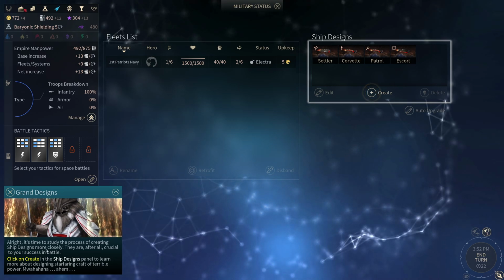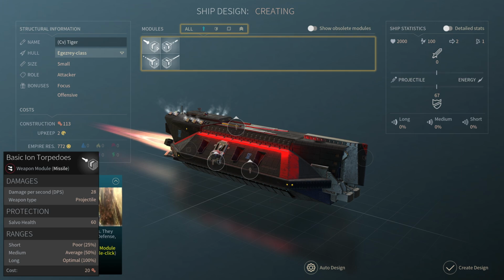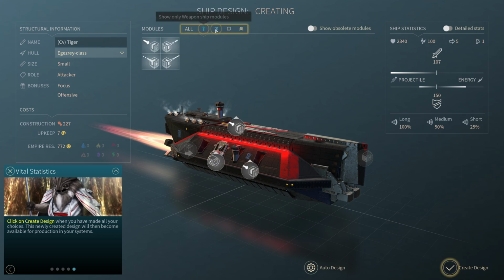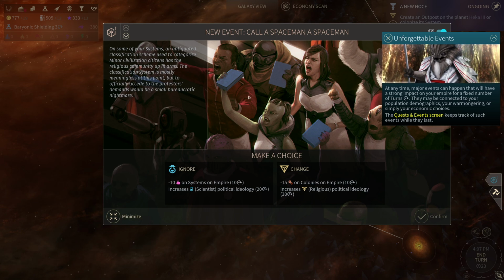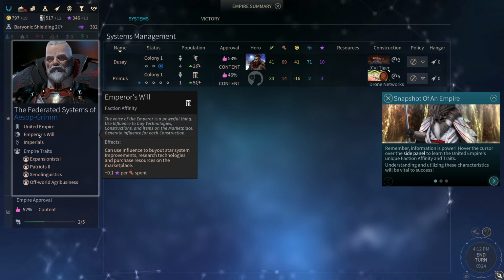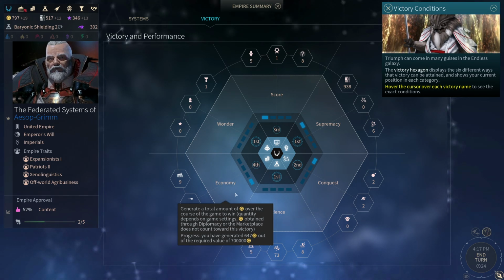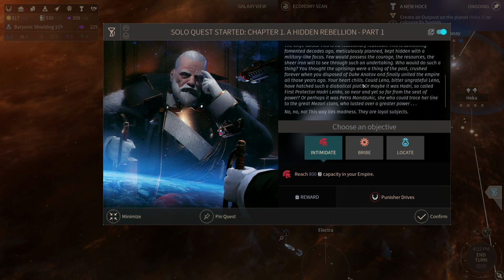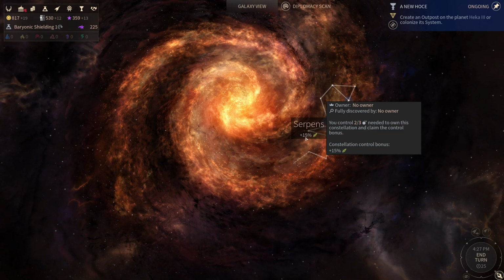Endless Space 2 Tutorial (Ep. 05)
Join me as I attempt to learn this game via the tutorial for Endless Space 2. ES2 is a direct competitor to Stellaris, and is categorized as a 4X Strategy Game. It has gorgeous visuals, a captivating storyline, diverse factions that truly play radically different, and even holds some RPG elements. Let's Play a Story!